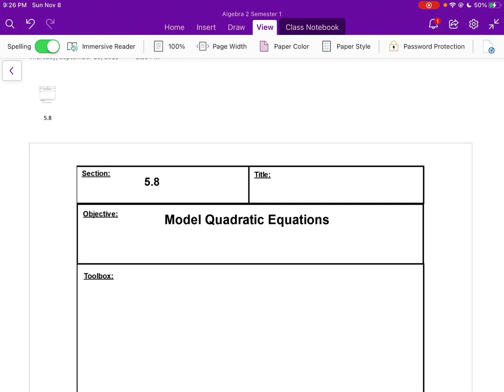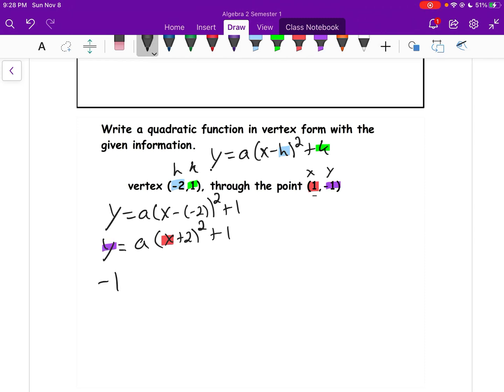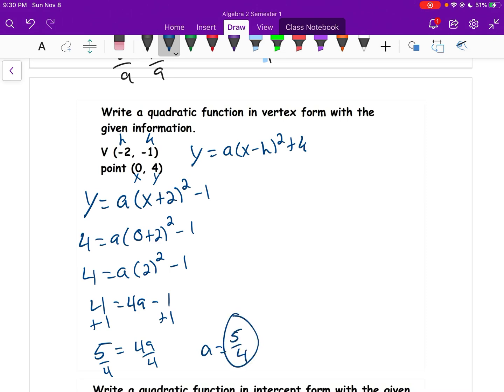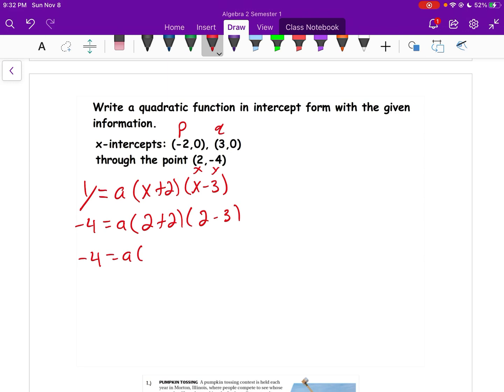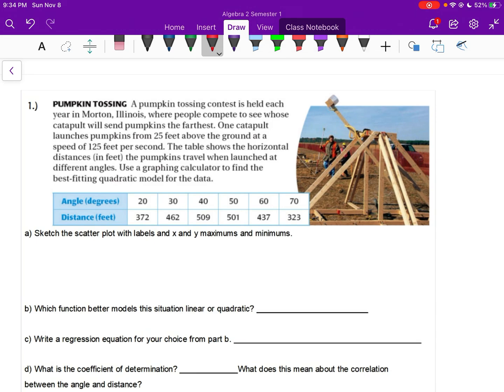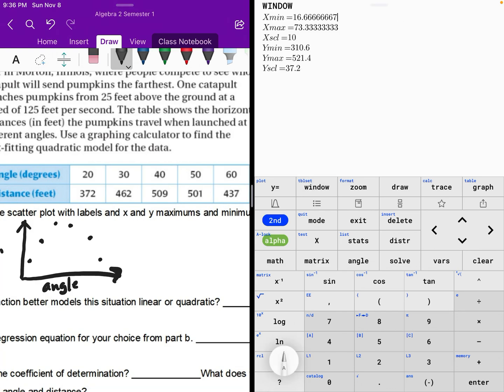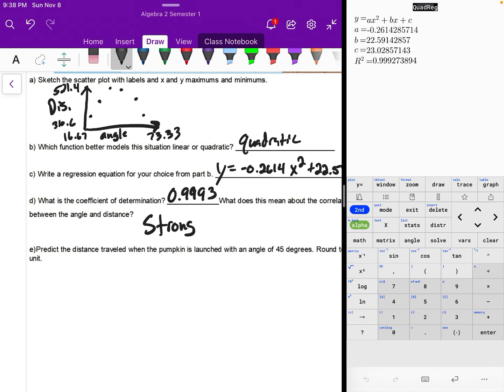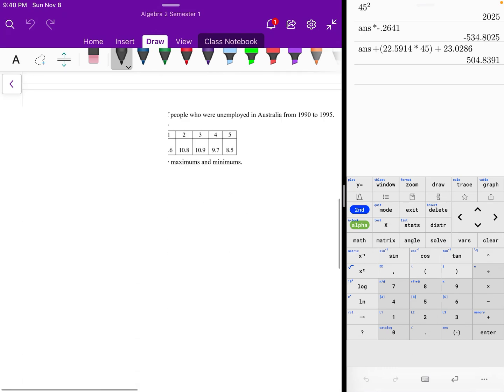5.8 Modeling Quadratic Equations